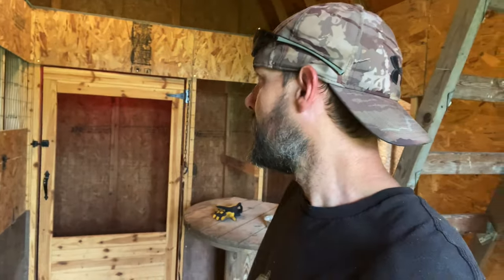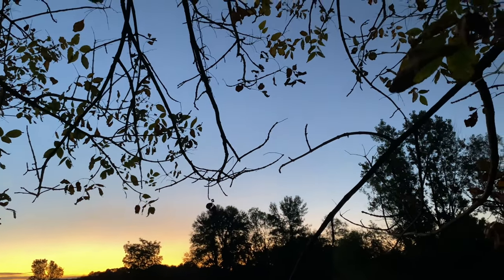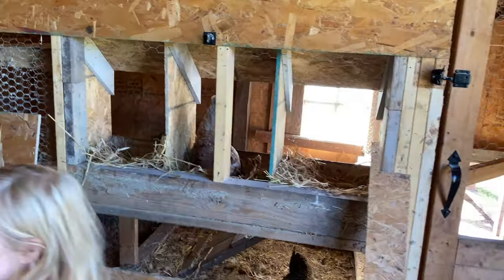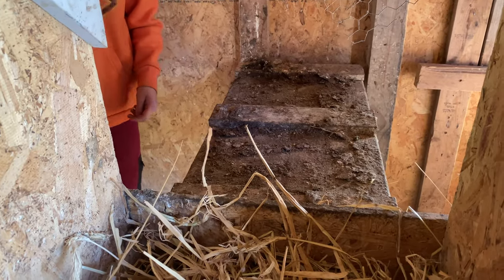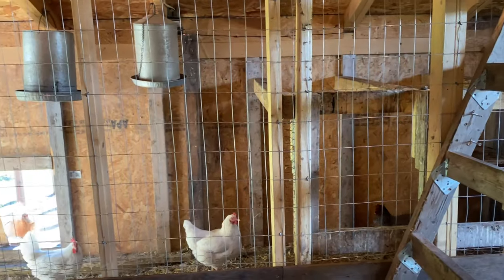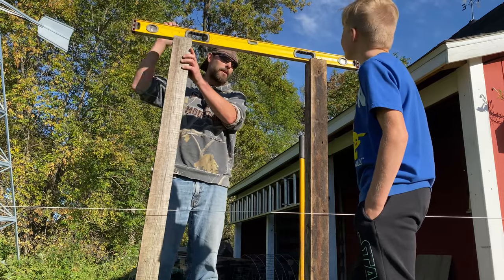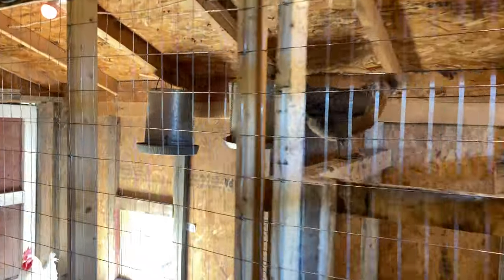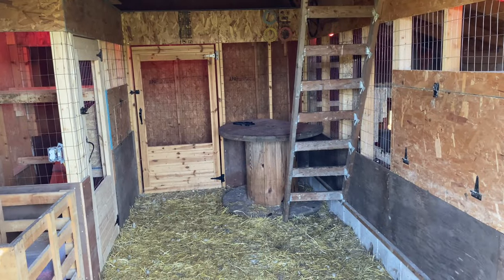Ultimate Chicken Coop Build and Renovation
Hit the 👍, this is going to be awesome! In this video, The chicken coops are being completely renovated. The entire barn is becoming a chicken palace. In anticipation of our new chickens, we built a third chicken coop inside the barn, and completely remodeled our old chicken coop. New nesting boxes. New outside chicken run area. This is an extremely exciting project, and has a major baring on our plans for next years chicken flock and raising meat pastured chickens. We do not heat the chicken coop in the winter so it is important to get it built the correct and most comfortable way.

Lohre Farm is located just east of Crown, Minnesota. Sarah and I purchased our homestead in 2017 and have grown from a small garden to just a few acres of sustainable food growth. With the help of our children, we grow a variety of fruits and vegetables.

00:00 Last weeks chicken coop build
01:00 A beautiful morning out hunting
01:59 Opening the barn
03:25 Let’s start renovating